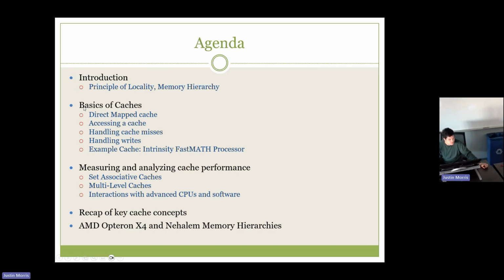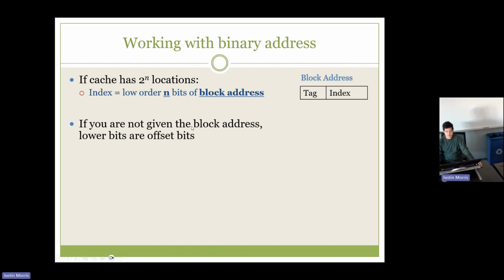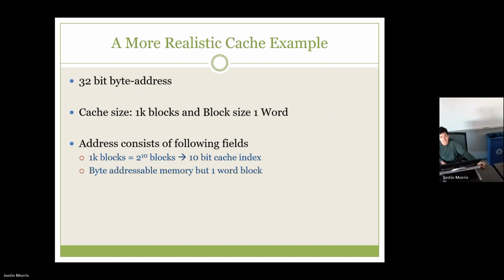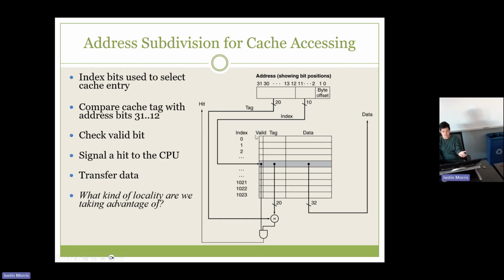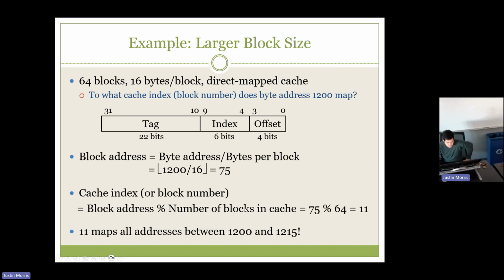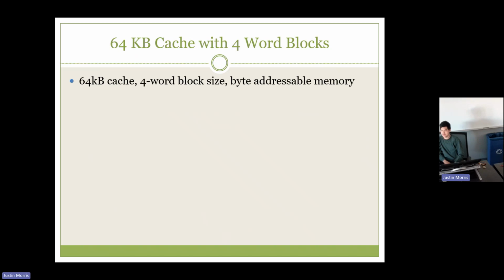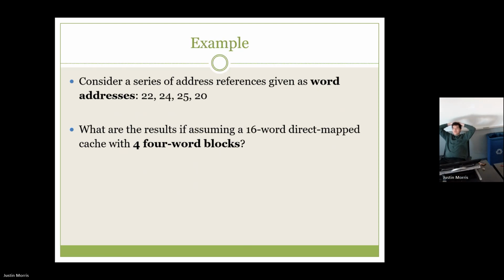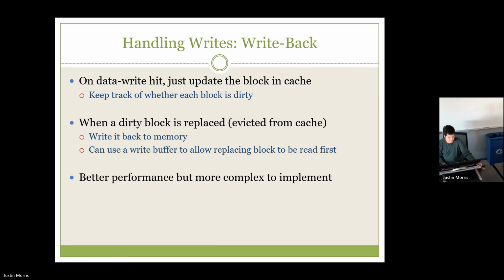CS 331 Lecture 32 Fall 2023